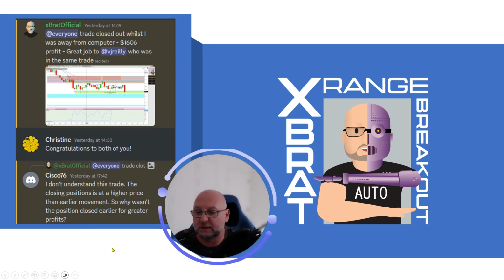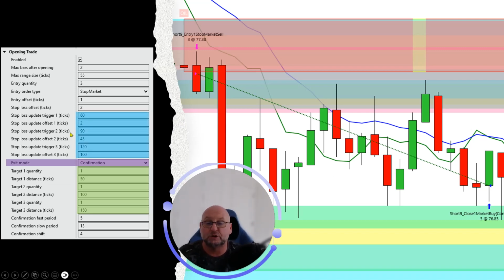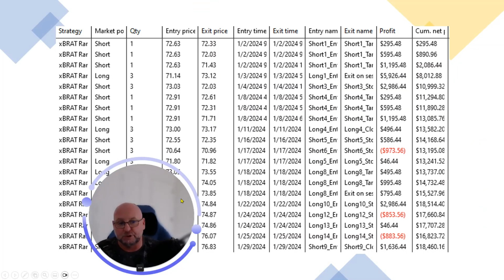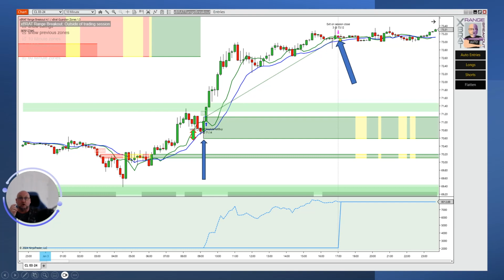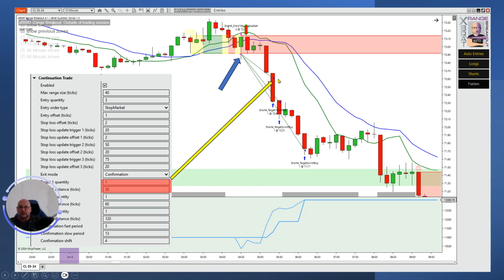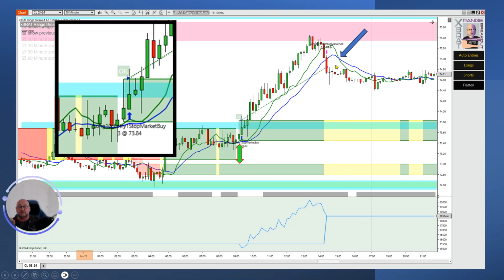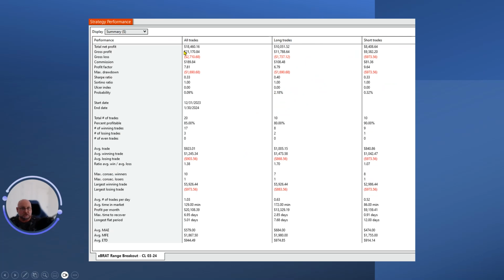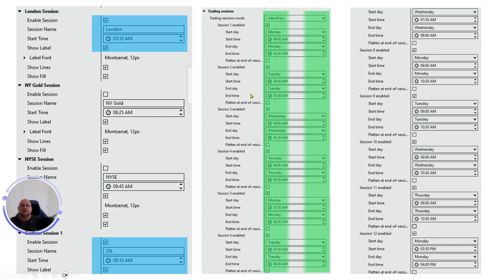Breakout trading Oil Futures and the xBrat Automated Trading Strategy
Breakout Trading with Oil Futures  and the xBrat Automated Trading Strategy

Paul answers a serious question from the xBrat Discord Community in this video and highlights the importance of optimizing breakout trading strategies. By understanding behaviour of instruments we can, whilst reducing risk, look for the "runners" in every trade we take as we can't look right and don't have a crystal ball. But we can learn from regular past behaviour.

Paul use the xBrat Range Breakout Automated Strategy Builder (ASB) and Trader in this Video.